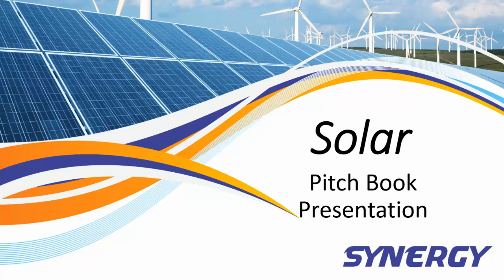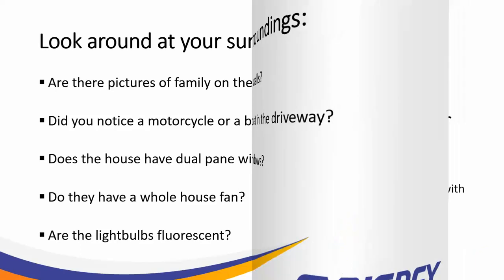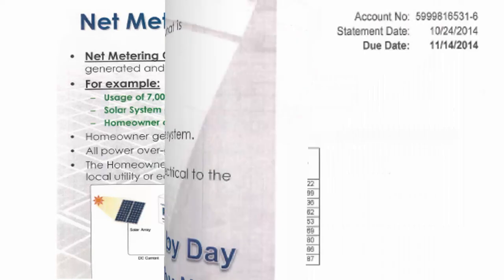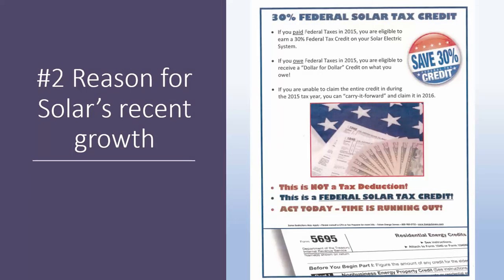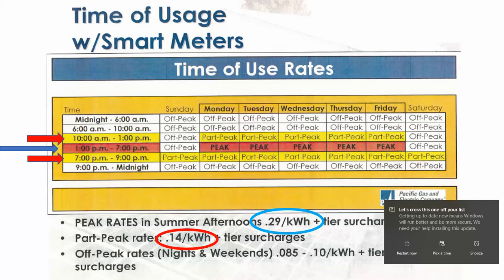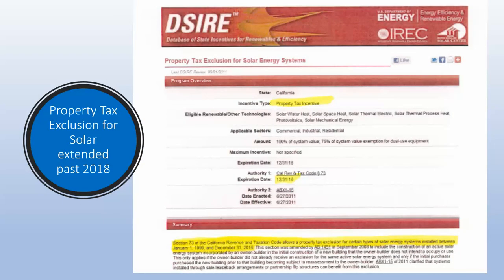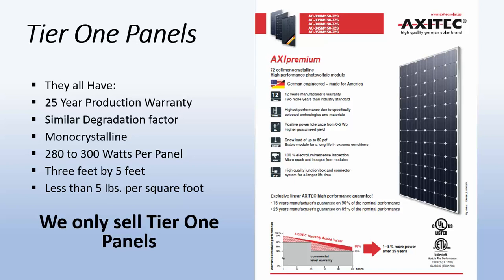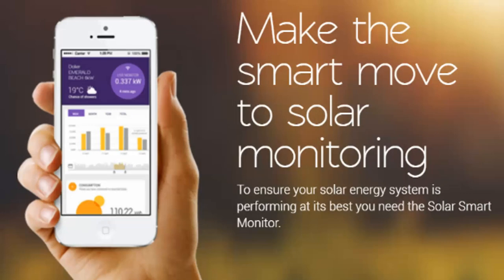Synergy Solar Sales Training